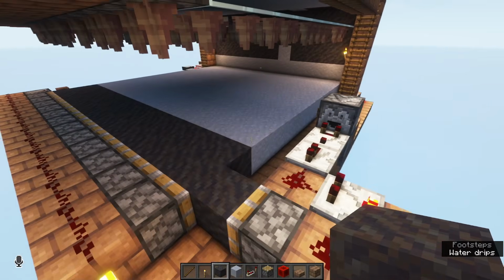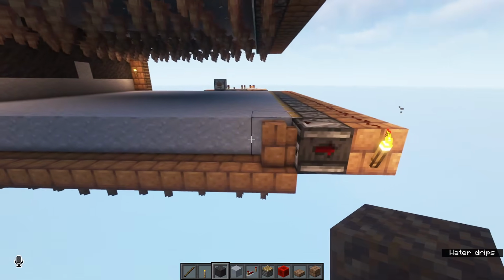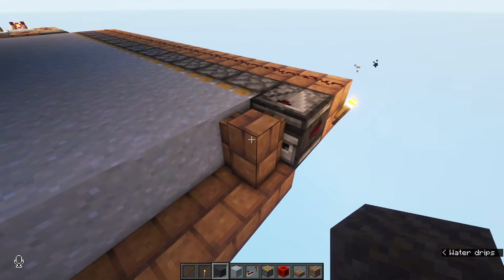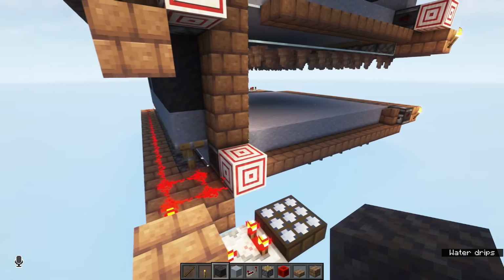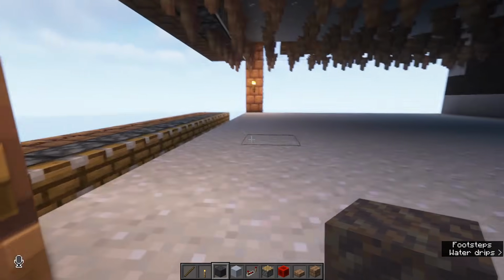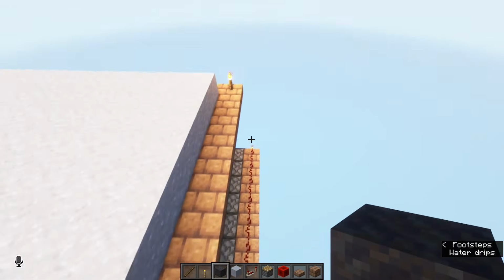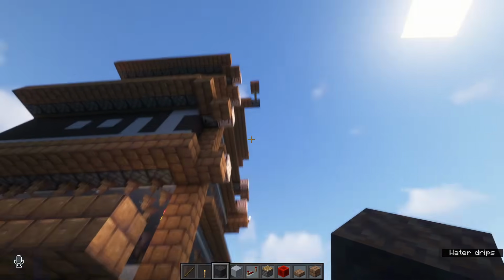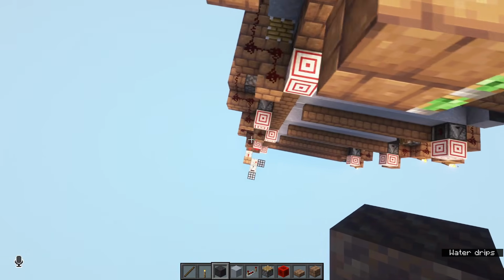SIMPLE clay/terracotta Farm in Minecraft 1.19!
The best clay/terracotta farm for the people didn't exist, so I made one! Scale it up or down depending on your needs (just don't go too many layers up or the timing will be a little off).  Get terracotta the responsible way and save our beautiful badlands!

This farm is made for Minecraft Java Version 1.19.

LITEMATICA SCHEMATICS:
My "Claymore" Clay Farm: